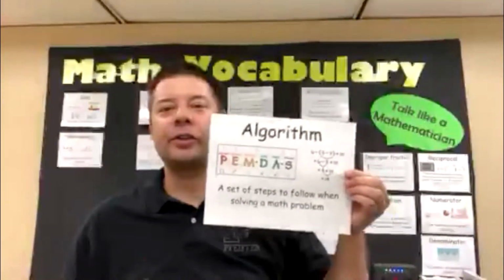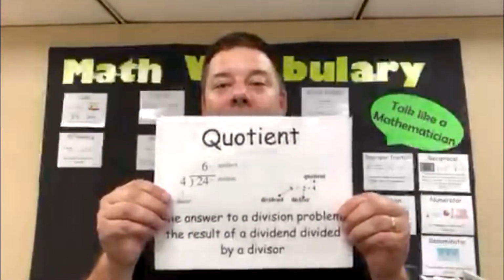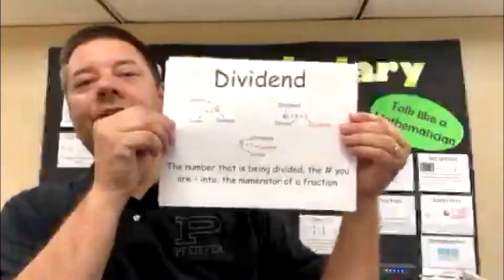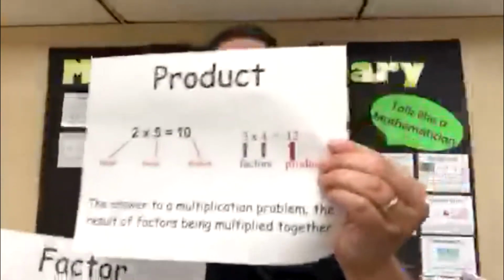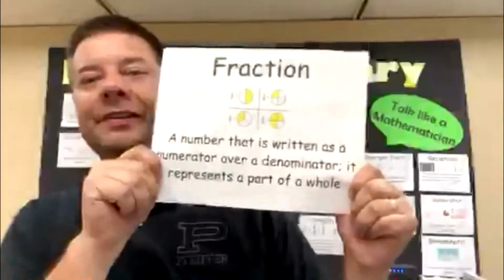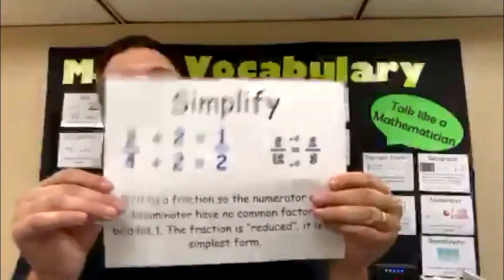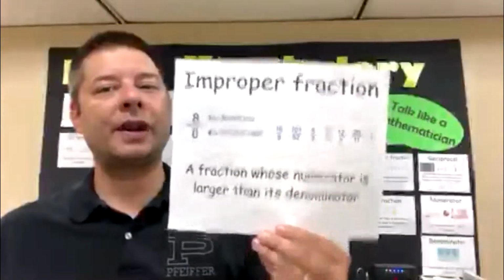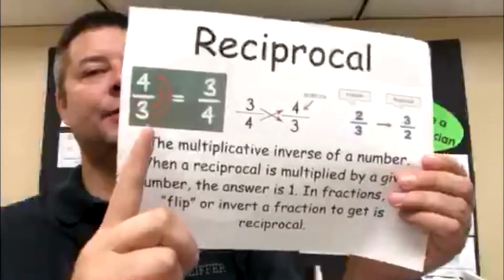Unit 1 Vocab Review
Review all of the Computation Vocabulary terms we're focused on for unit 1.  This is a quick overview and may help students remember the terms and definitions.  This video is a great study tool, but should not be the only way to study.  Students are also encouraged to use flash cards, vocabulary cards, our classroom word wall, and our study guide to complete the studying process.